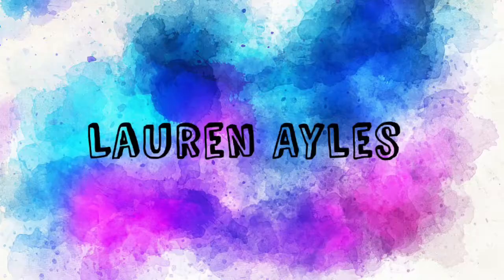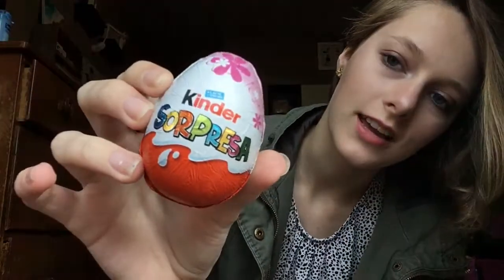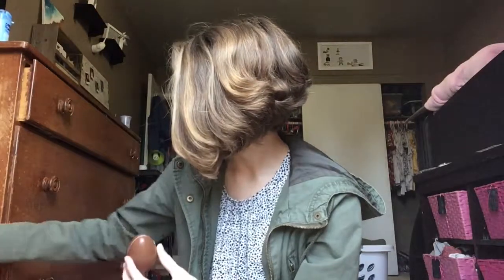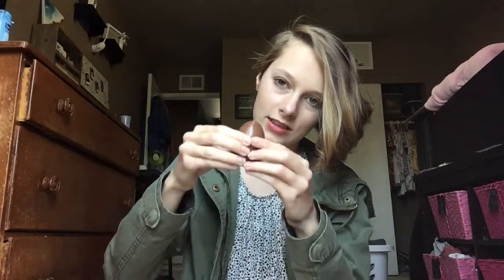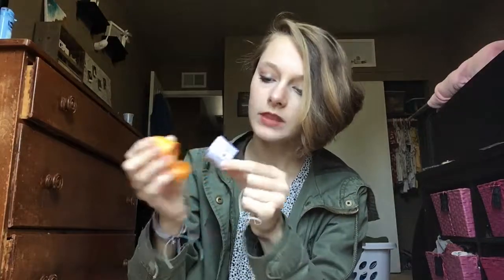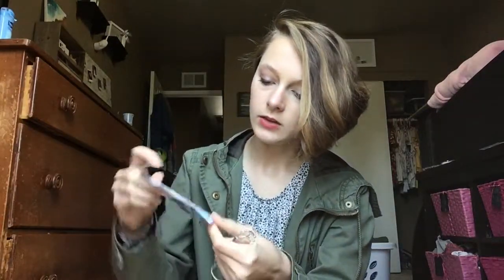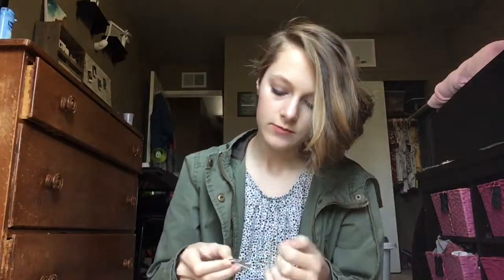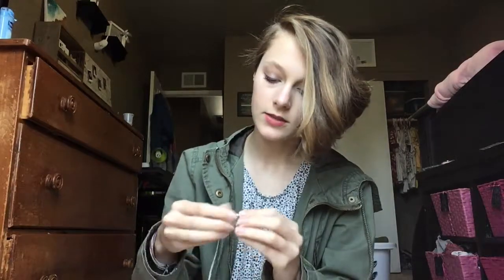I Do Something Illegal???- Vlog #10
My content is slowly going downhill